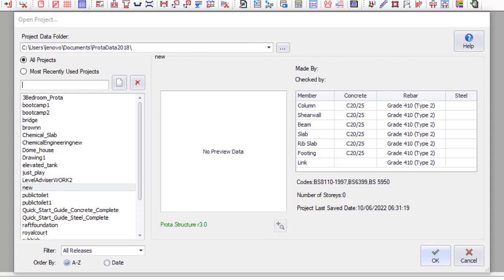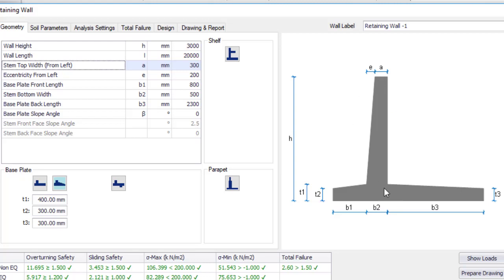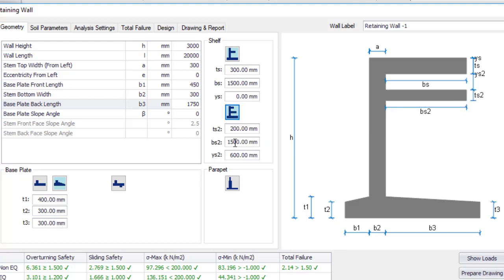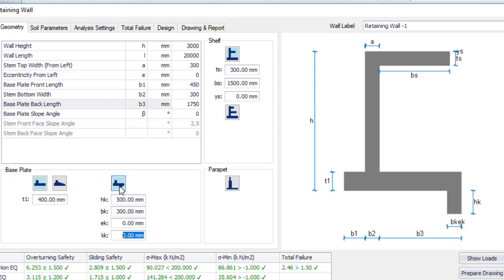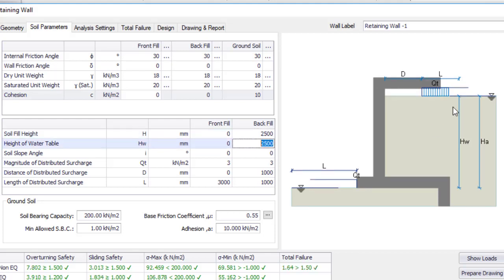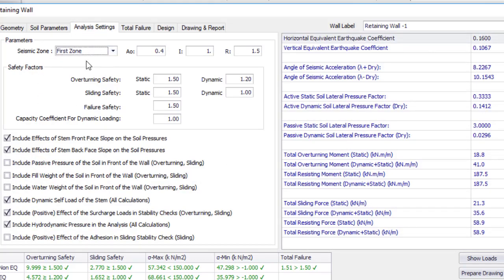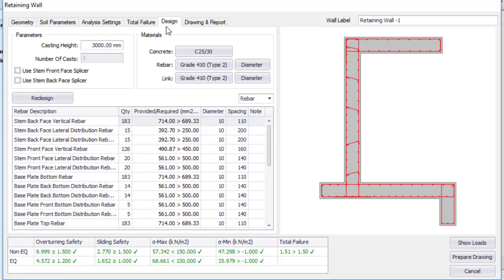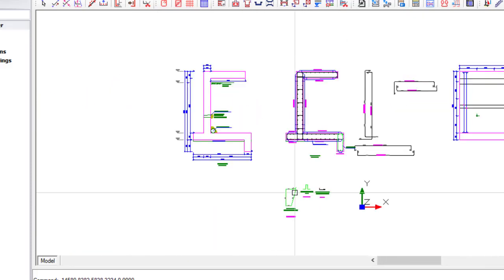Complete design and detail of a cantilever retaining wall with ProtaDetails.